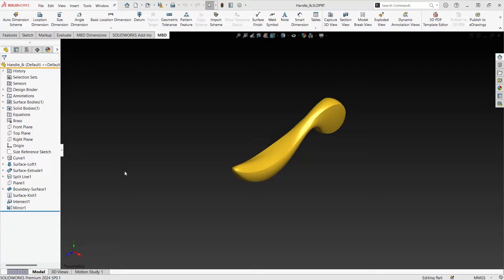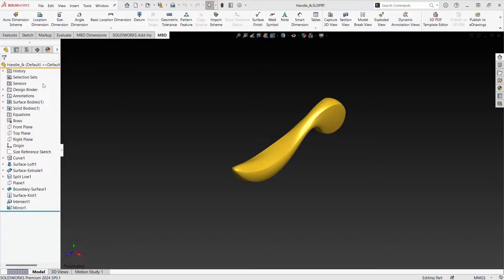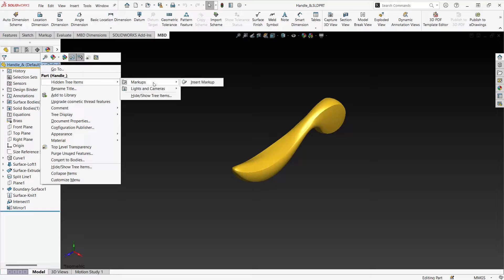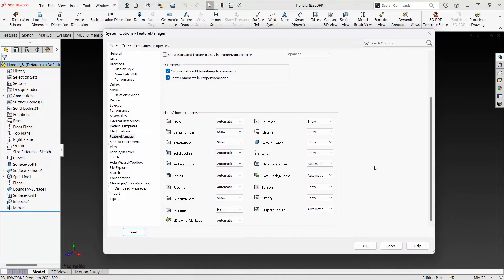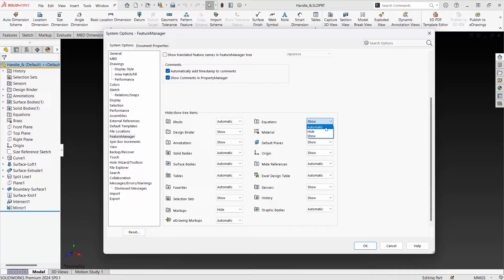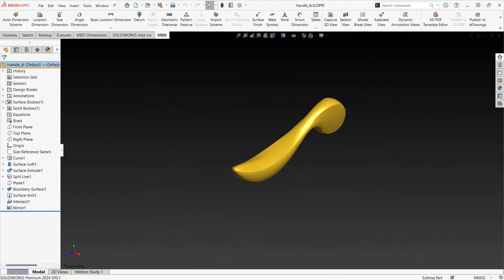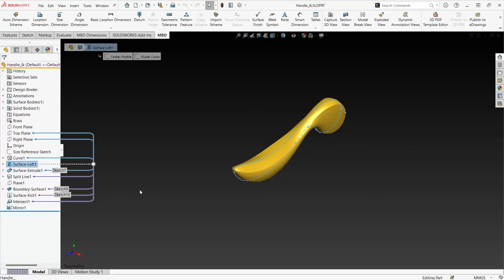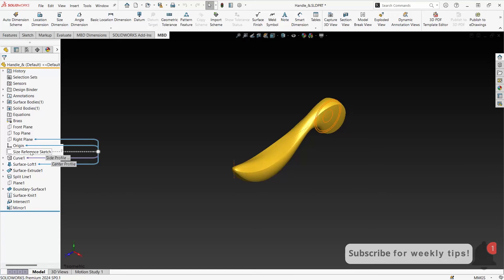Features of the Feature Tree You Might Not Know in SOLIDWORKS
The SOLIDWORKS Feature Tree is
where you go to edit your sketches, features, and in assemblies where parts are located and mates. However, you may not know
that there's a lot of other features that are possible
 inside of the Feature Tree.